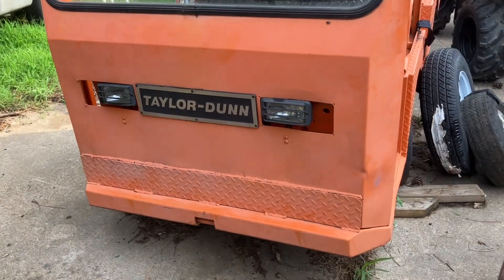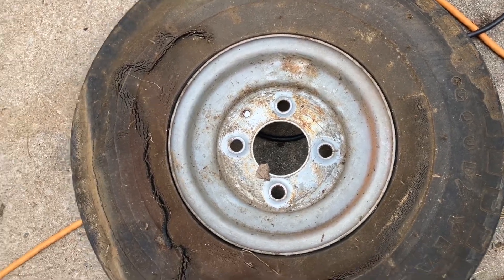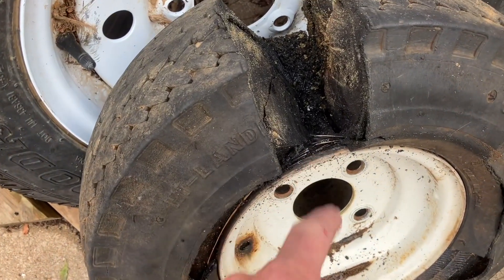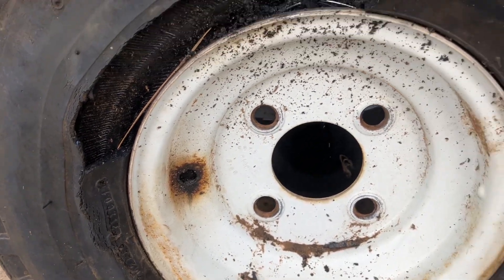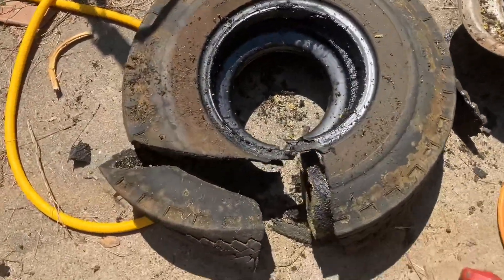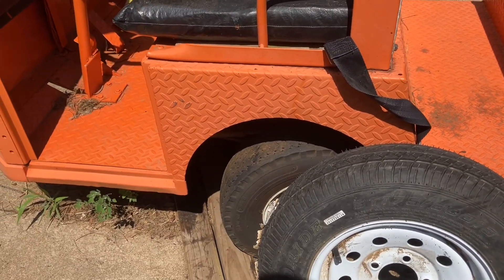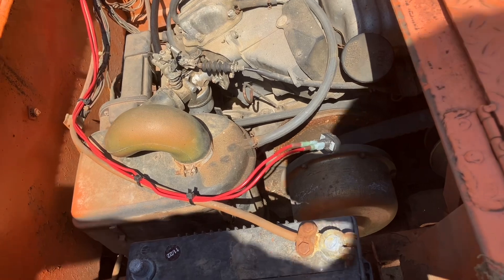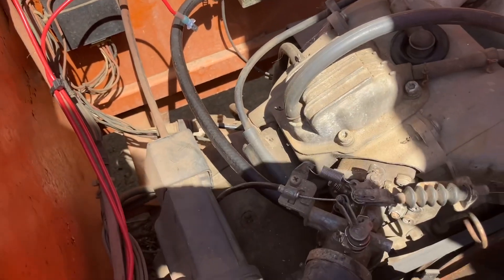Working on Taylor Dunn cart trying to take off rubber filled wheels I’ve never seen this before!